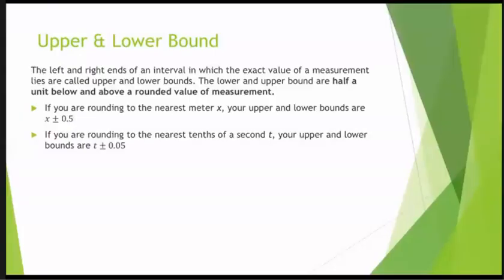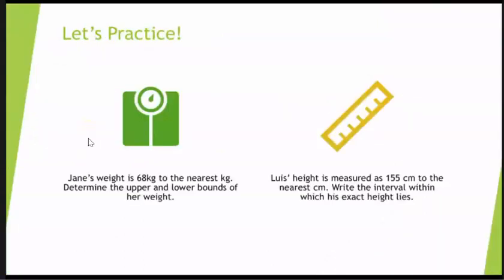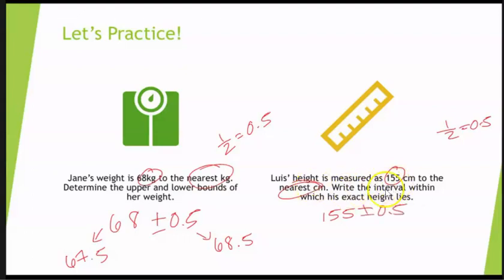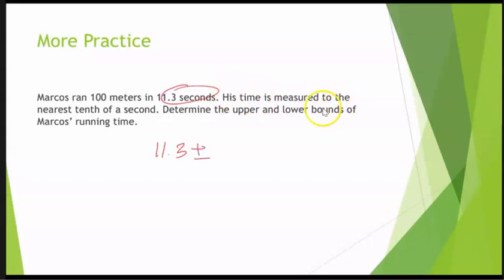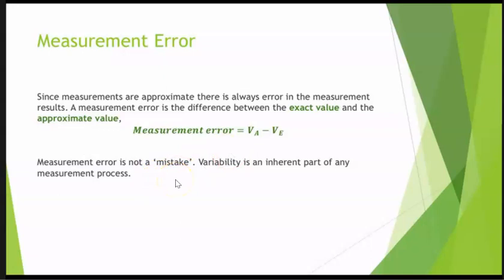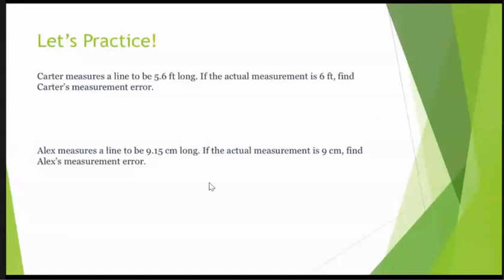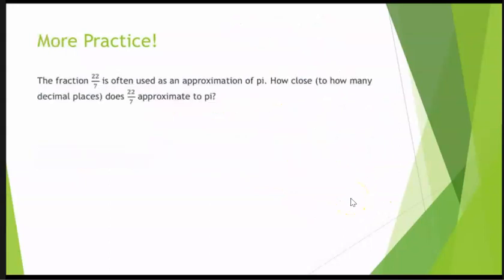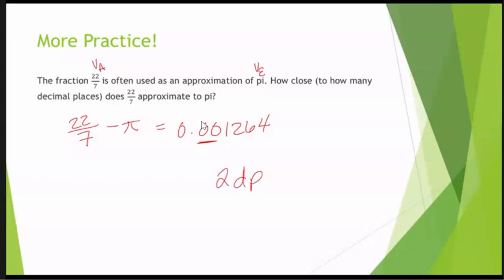1.3 Part1 Notes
This video will cover how to calculate upper and lower bounds. It also covers how to calculate measurement error.